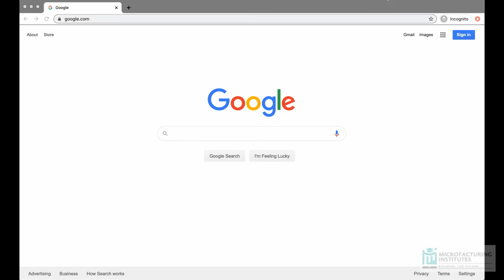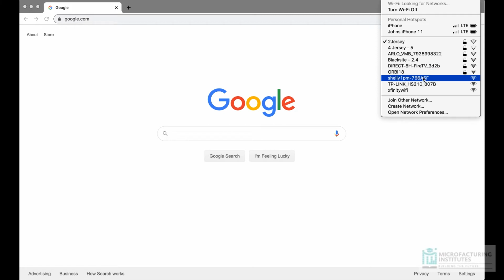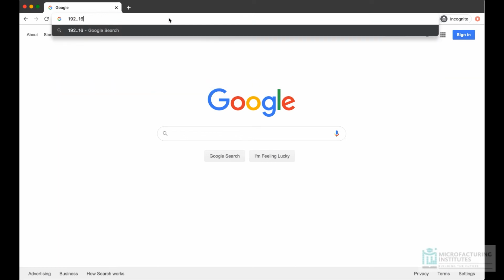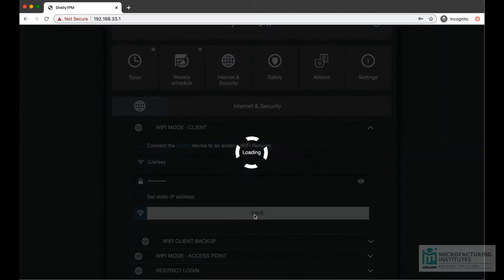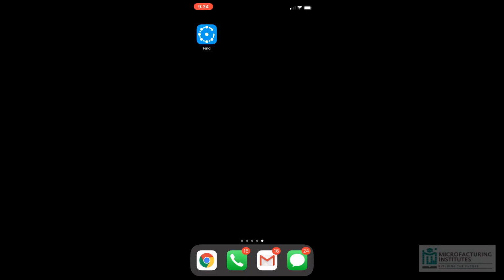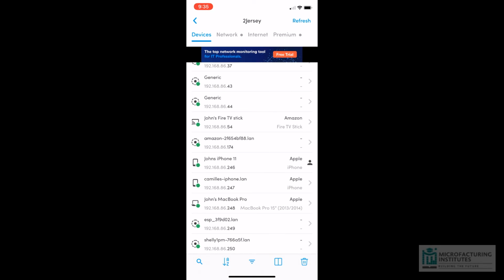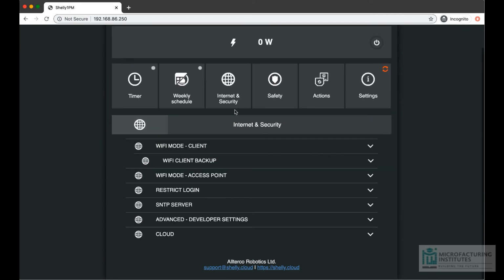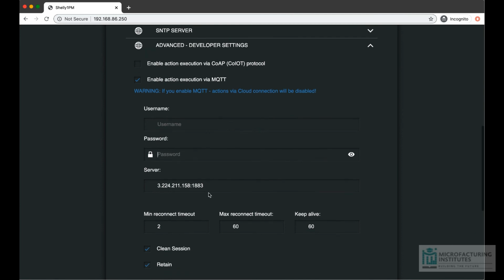Configure Shelly Switch for MQTT Protocol